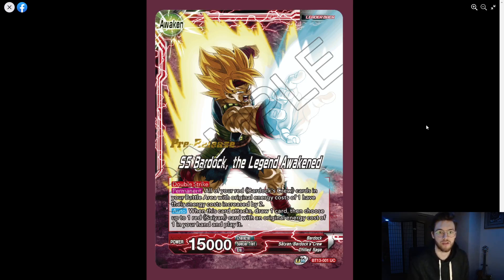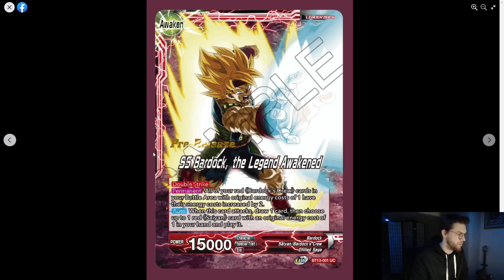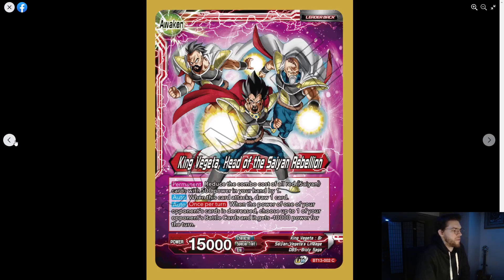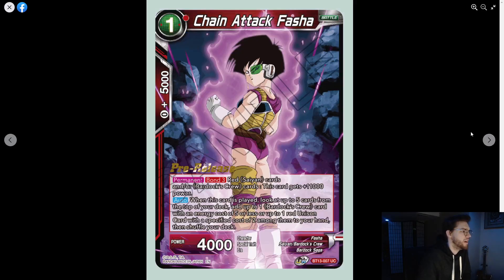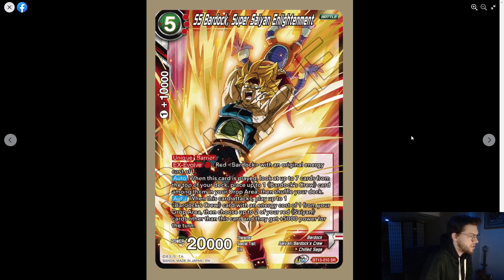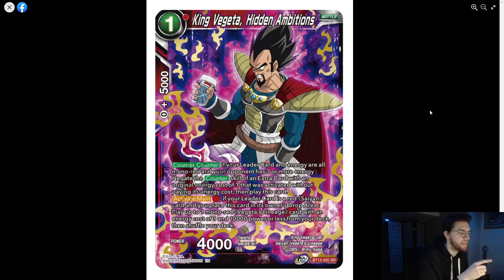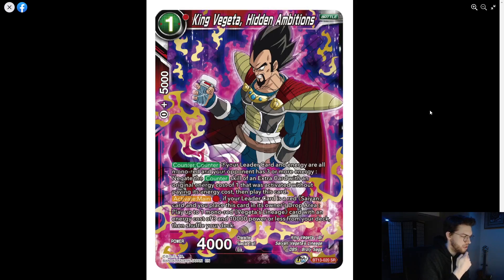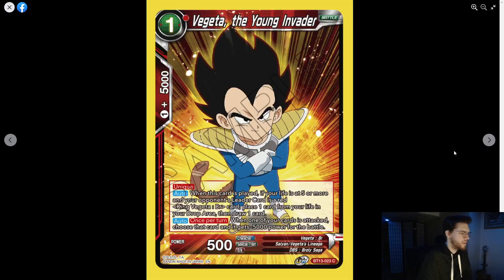Red Reveals! / New King Vegeta +Bardocks Crew Ideas! | Leader + Archetype Discussion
Going over new Red Leaders from Set 13!;